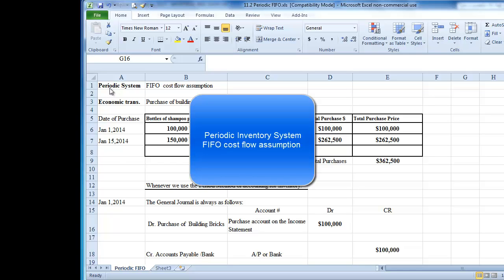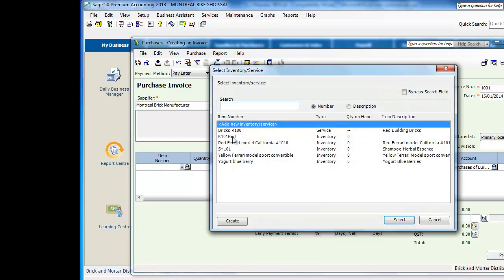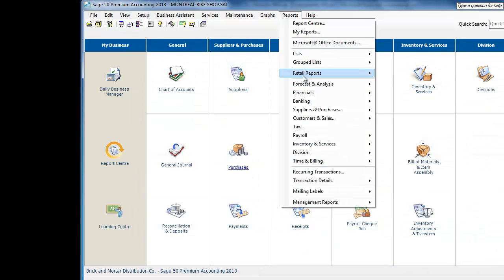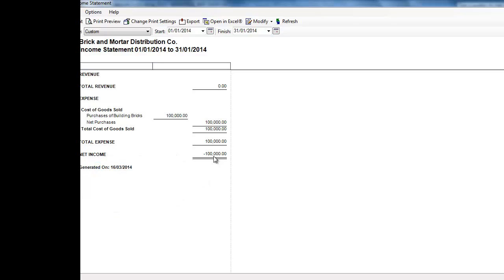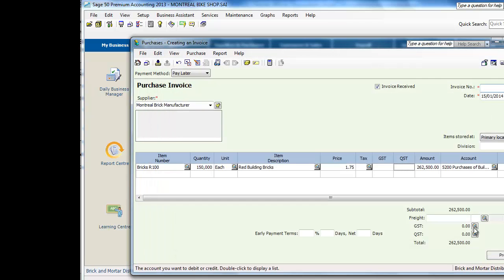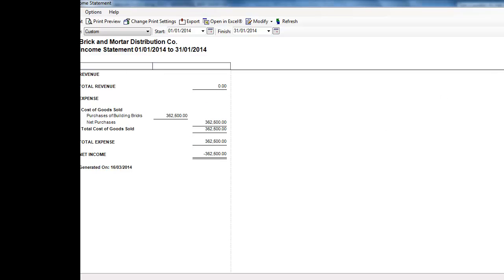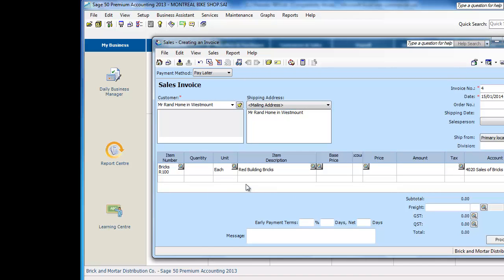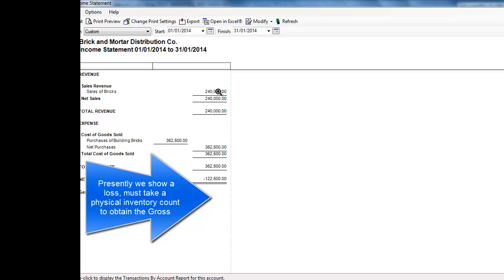11.5 Periodic using FIFO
When we use the Periodic System of Accounting for Inventory, all purchases are Debit the Income statement as Purchases and Credit A-P or Bank. We must take a physical inventory count to determine our Gross Profit. This is shown in a subsequent video.